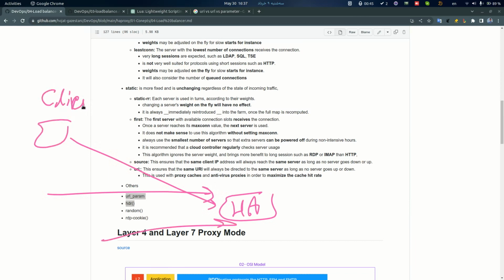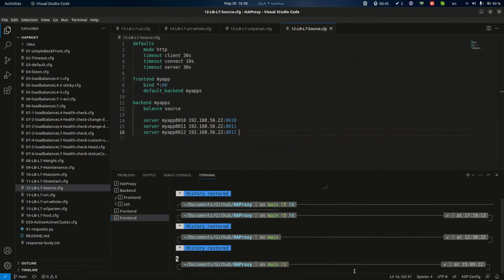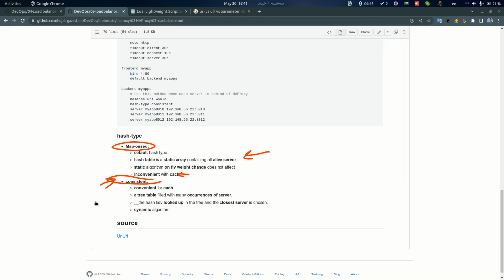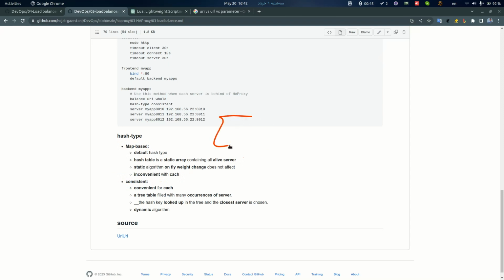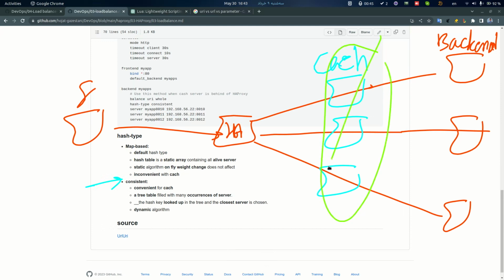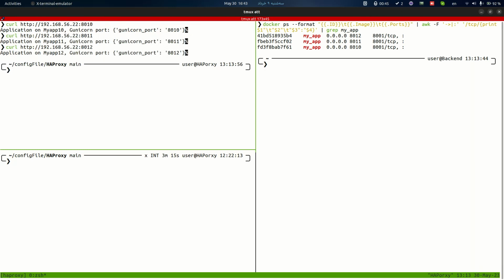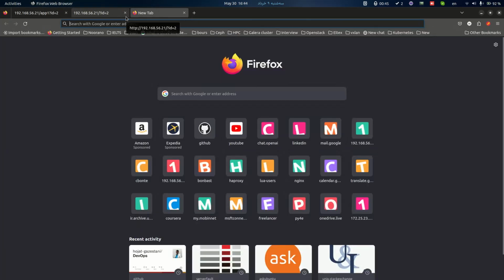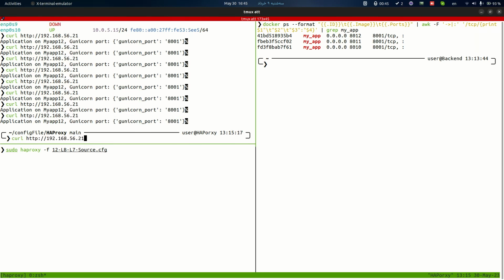20 test source algorithm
In this video, I dive into the source load balancing algorithm in HAProxy, showcasing its functionality with two hash-maps and the "consist" method. I explain the inner workings of this algorithm and demonstrate its implementation and testing in my lab environment. Join me as we explore the power of source load balancing and witness firsthand its effectiveness in optimizing traffic distribution. Enhance your understanding of HAProxy and gain practical insights into load-balancing strategies with this informative video.